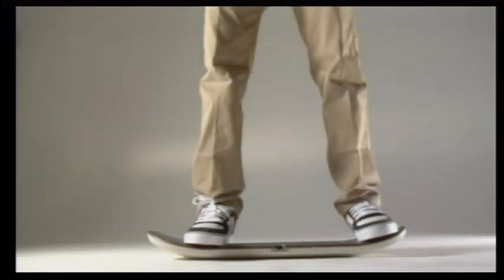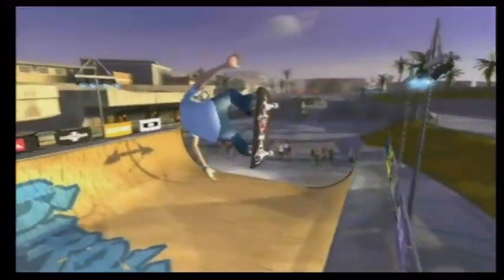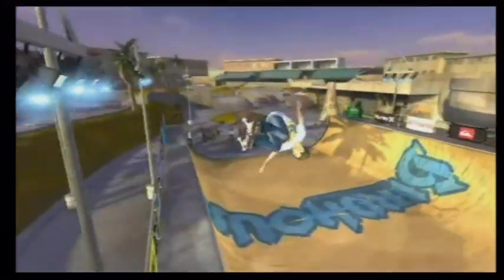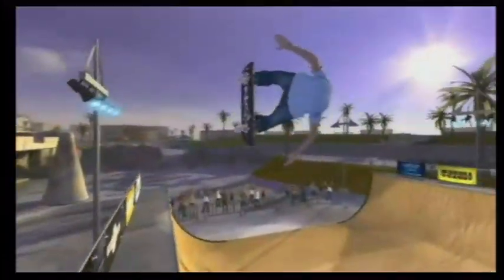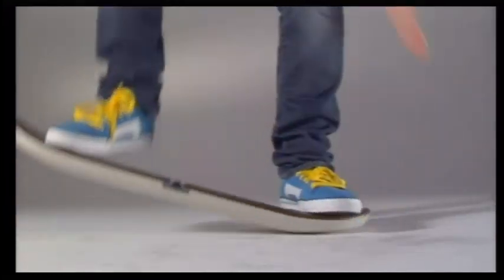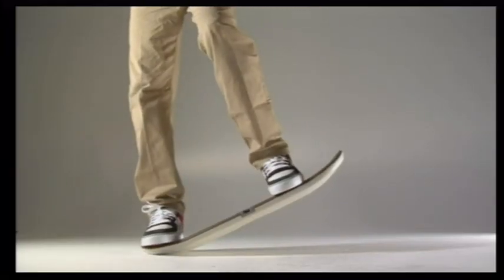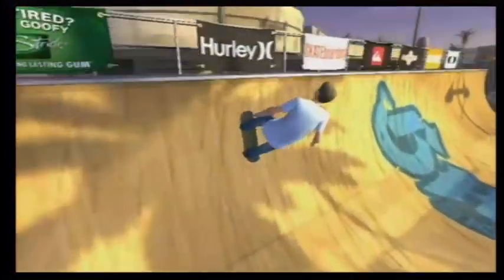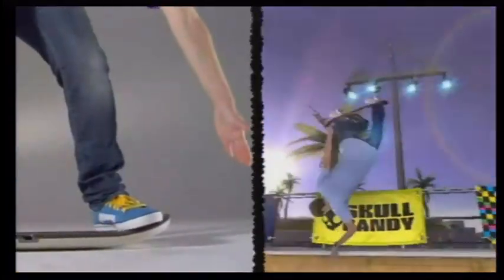[NC US] Tony Hawk Ride - Tutorial Video #4 - Vert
4th tutorial for Tony Hawk Ride!